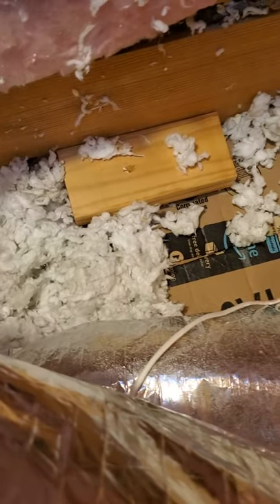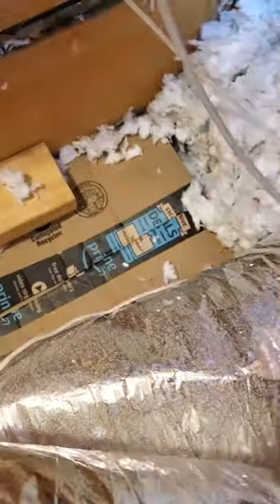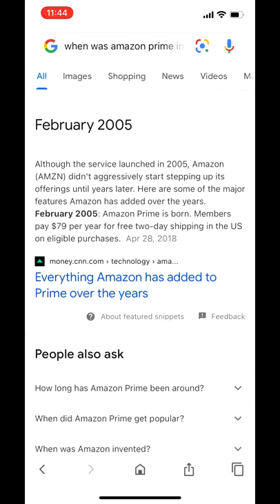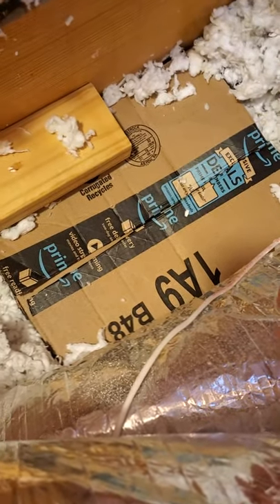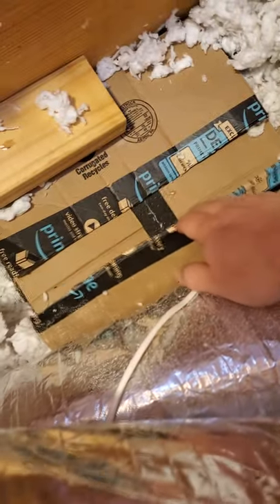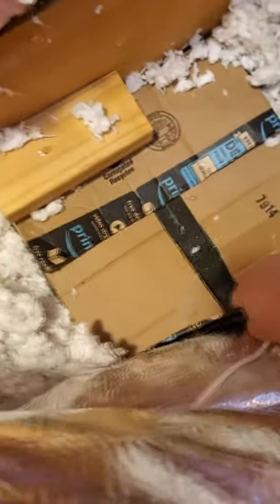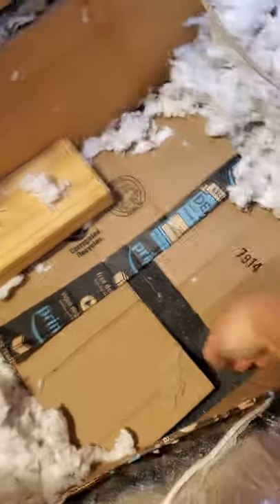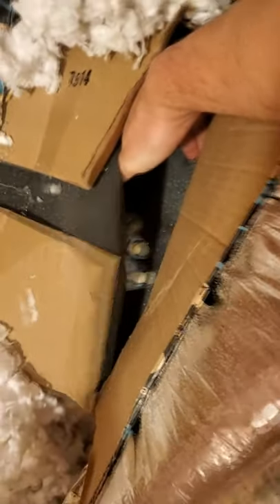Mysterious Amazon Box Found in Attic from 1999!